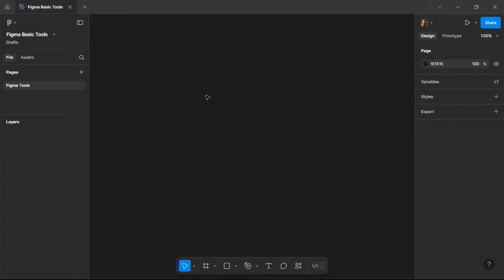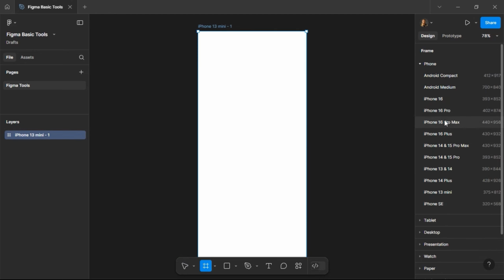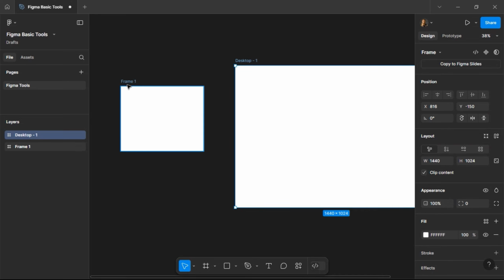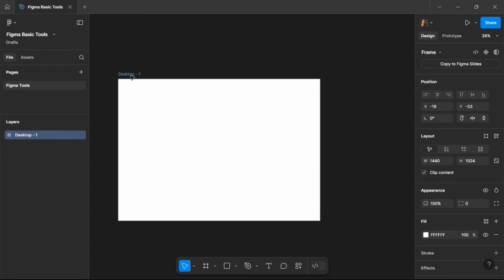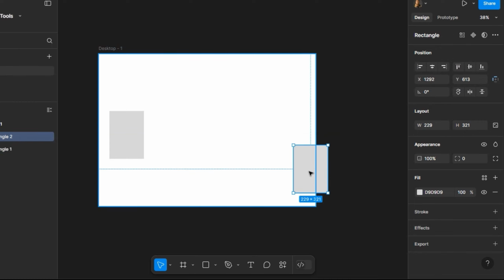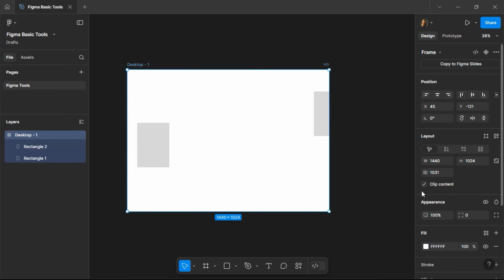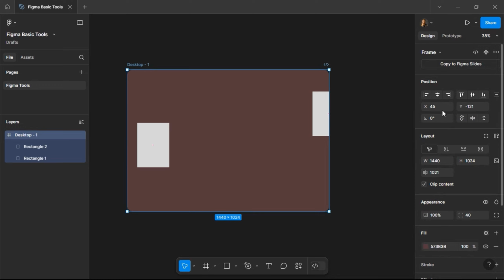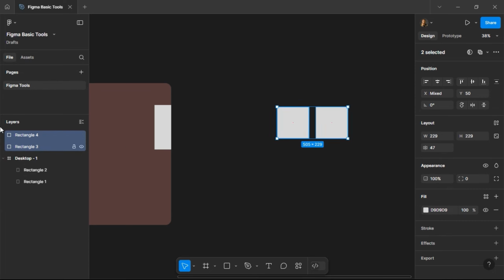Figma Frames Explained for Beginners (Step-by-Step UI/UX Tutorial)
In this video, you’ll learn how Frames work in Figma and why they are one of the most important tools in UI/UX design.

Frames are used to create layouts, organize designs, build responsive interfaces, and structure your UI projects professionally. Understanding frames is essential for designing websites, mobile apps, and modern user interfaces in Figma.

In This Video:
• What Frames are in Figma
• Difference between Frames and Groups
• Creating Frames step-by-step
• Resizing and organizing frames
• Device presets in Figma
• Nested frames explained
• How frames improve workflow
• Beginner UI/UX design tips

This tutorial is part of the complete beginner-to-project UI/UX design course using Figma.

Perfect For:
✅ UI/UX beginners
✅ Aspiring designers
✅ Developers learning design
✅ Freelancers & creators
✅ Anyone learning Figma from scratch

🚀 Continue following the series as we build real UI/UX projects step-by-step from beginner to advanced workflow.